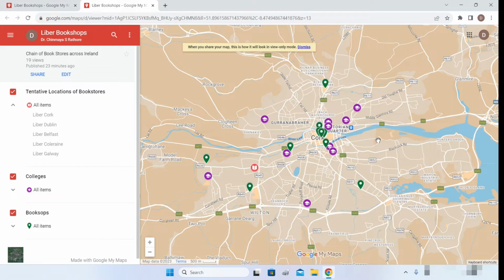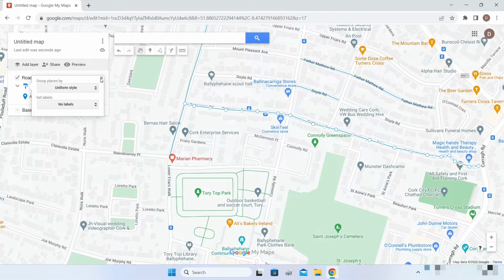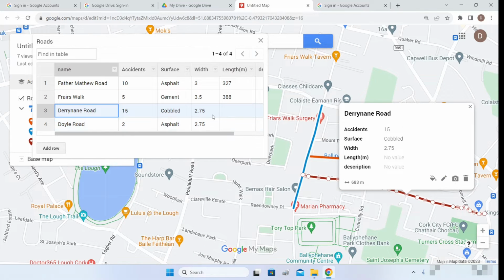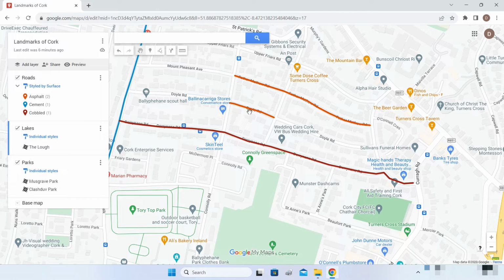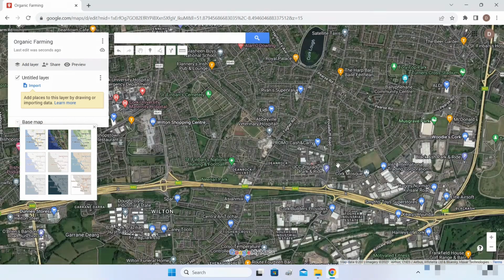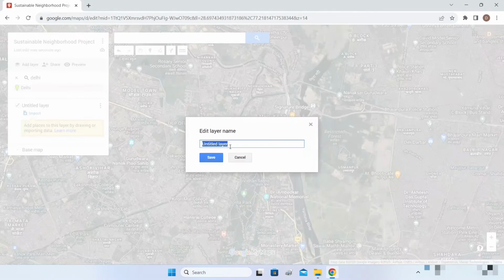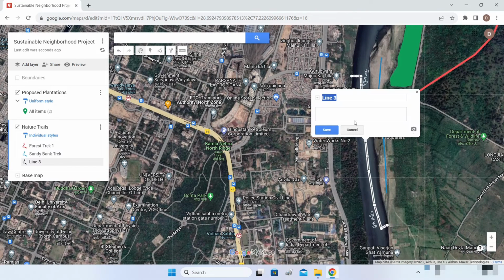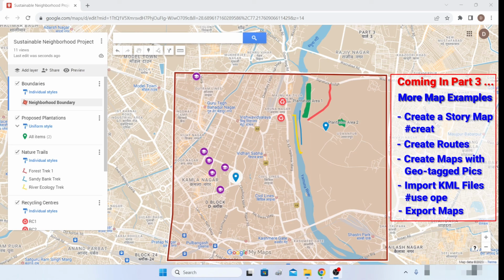Create Maps with Google My Maps - Part 2 | Create Cycling Routes | Visualize Data on Map | Map Story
Part 2 - Digitizing and Editing Features
In part 2 of this three part series on Google My Maps,  I a demonstrate how to digitize line and polygon features and how to edit already digitized feature in Google My Maps. I also demonstrate how to visualize the same map in different ways using attribute table data. In this tutorial, we also learn how to add many new features to our maps that are not shown on Google Maps by digitizing them using satellite pictures as a base layer. All concepts are tied together using an illustrative map example of using Google My Maps as a planning aid to plan and manage a hypothetical sustainable neighborhood project.

Timecodes

0:00 Cover Music
0:14 Introduction
0:58 Lesson 9: How to Digitize Line Features
7:04 Adding Attributes to Lines
11:51 Line features automatically show length
14:42 Lesson 10: Digitizing Polygon Features
19:11 Lesson 11: Editing Digitized Features
22:28  Trimming Line Features
23:39  Editing Digitized Polygons
25:08 Lesson 12 :  Digitizing using Satellite Imagery
30:34 Lesson 13 - Map Example 1 : As a Event Planning Aid
44:49  Adding Searched Locations to Layers by Clicking on Them

Other Tutorials by Prof. Chinmaya S Rathore